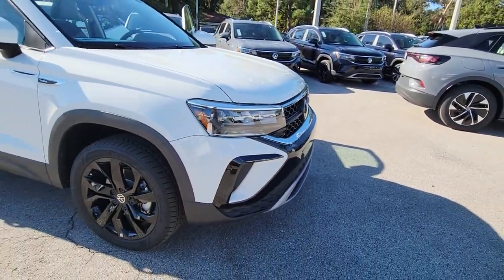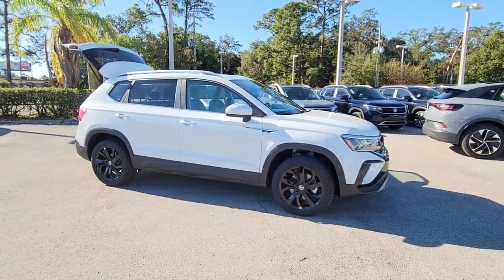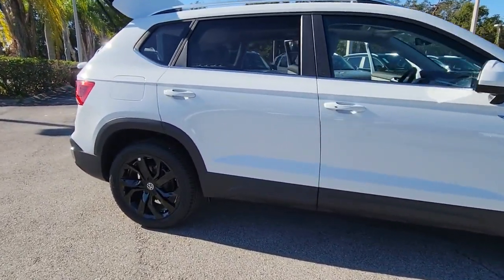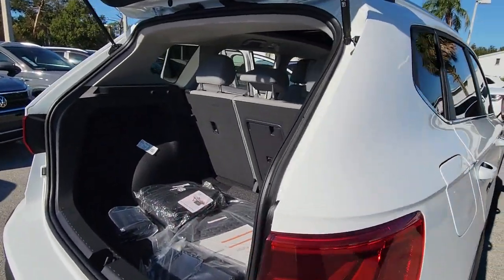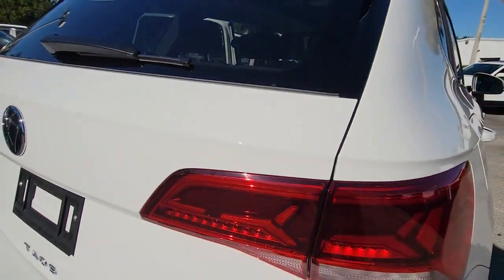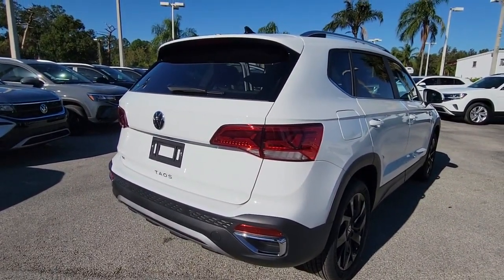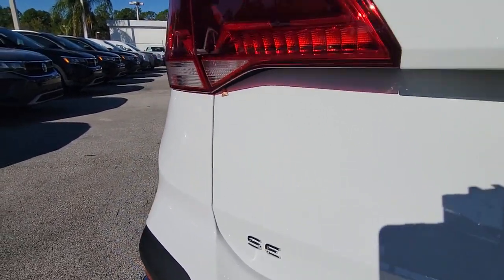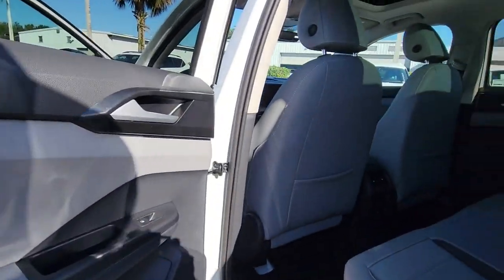2023 Volkswagen Taos Orlando, Sanford, Kissimmee, Clermont, Winter Park, FL 23088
New 2023 Volkswagen Taos 1.5T SE available in Orlando, Florida at Orlando VW South. Servicing the Sanford, Kissimmee, Clermont, Winter Park, FL area.

5474 S Orange Blossom Trl

White 2023 Volkswagen Taos 1.5T SE FWD 8-Speed Automatic with Tiptronic 1.5L I4 Turbocharged DOHC 16V LEV3-SULEV30 158hpbrbrRecent Arrival! 28/36 City/Highway MPG